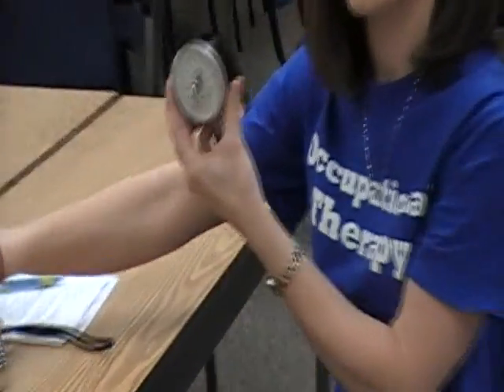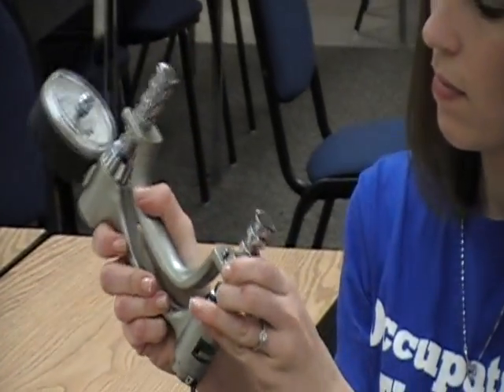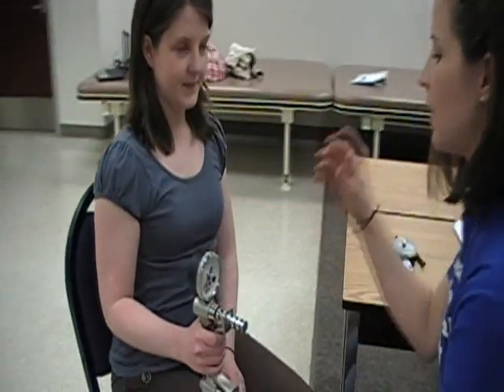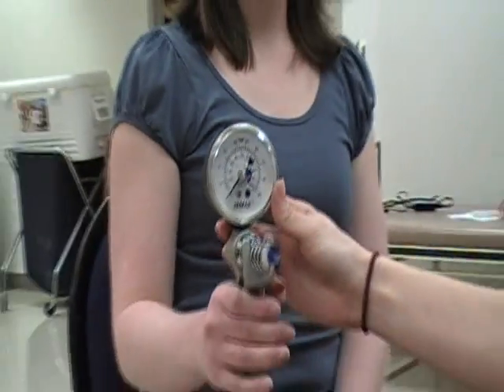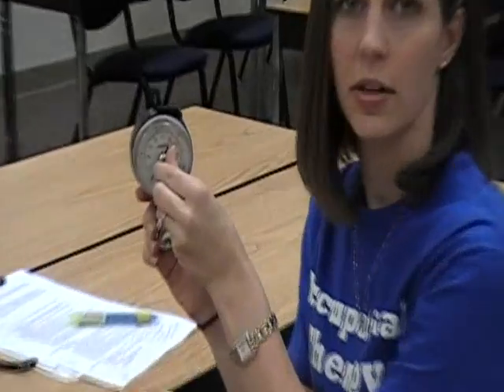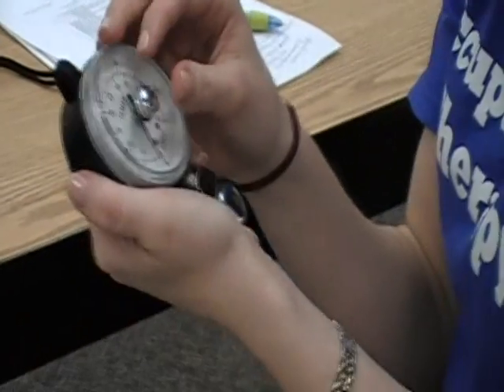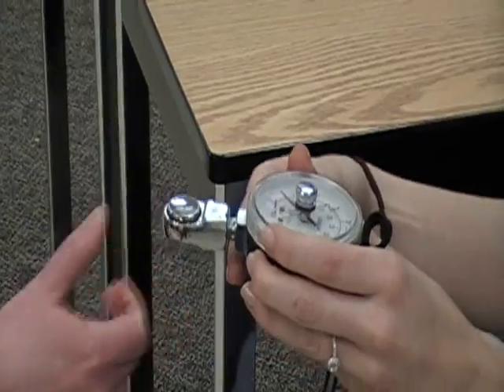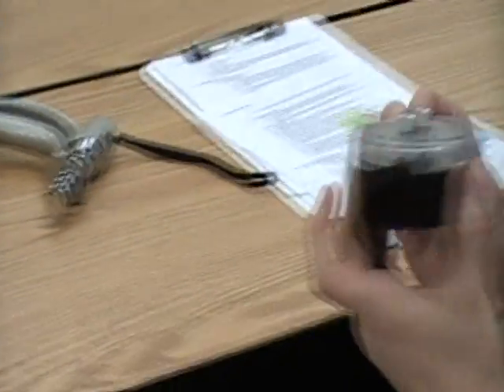662 Lab Practical - Grip and Pinch Strength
Grip and Pinch Strength Testing using Dynamometer and Pinch Gauge!